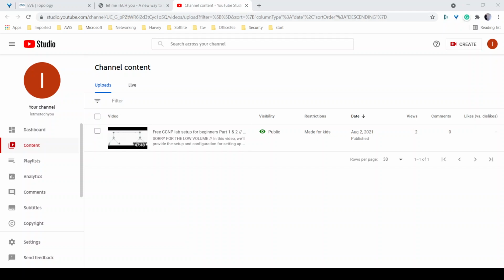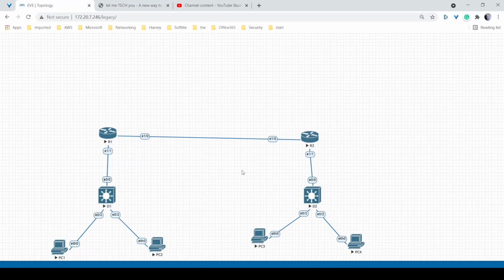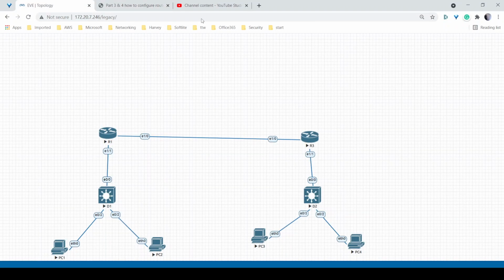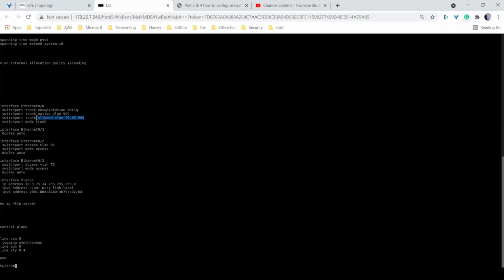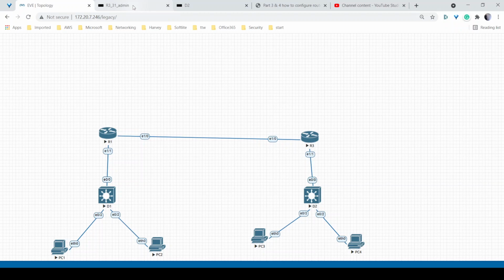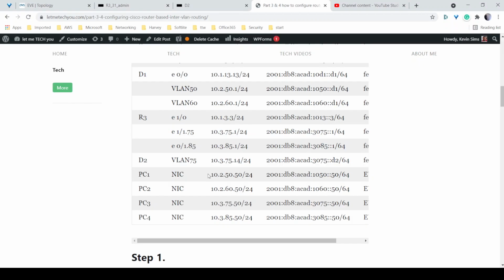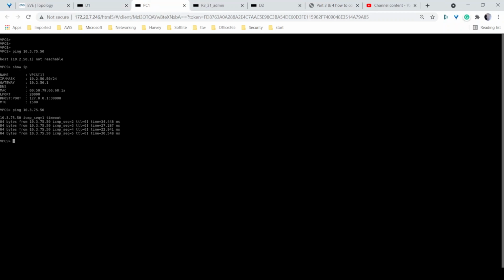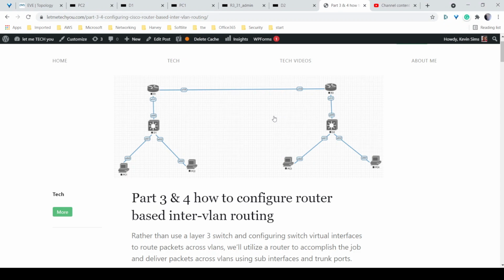Free CCNP lab setup for beginners Part 3 & 4 // Vlan Routing // EVE-NG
SORRY FOR THE LOW VOLUME // In this video, we’ll provide the setup and configuration for setting up a lab on inter-vlan routing.  Learn more about Cisco CCNP inter-vlan routing and the configuration setup for this lab

If you are a network engineer or a networker starting out, setting up inter-vlan routing is a very good needed skill to succeed in IT. vlans can help save the company a lot of money when trying to setup new and existing networks.

Do you have any questions, tips, or ideas about setting up a lab to work with inter-vlan routing as you start to study for your ccna or ccnp?

About me:

Let me TECH you is a channel dedicated to helping new and existing users break into IT and continue to advance their career. Learn more about Let me TECH you